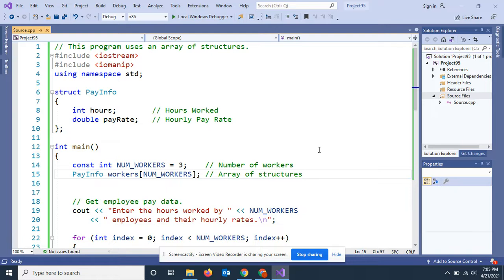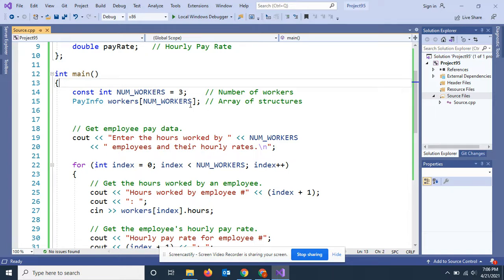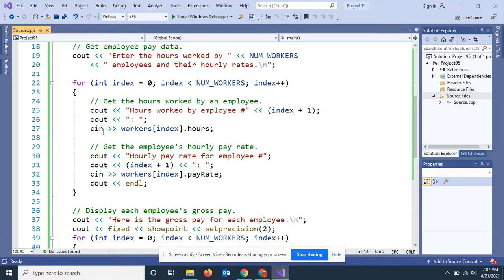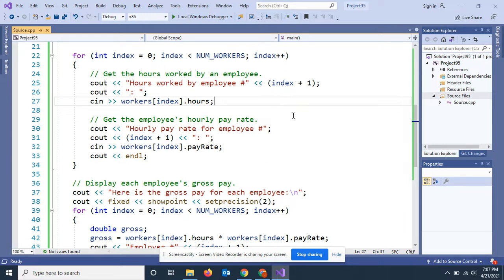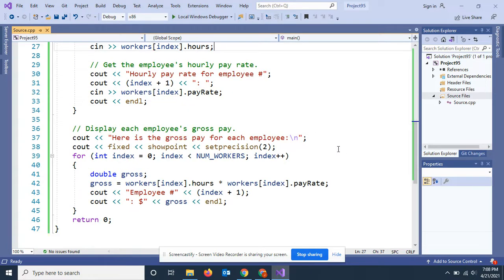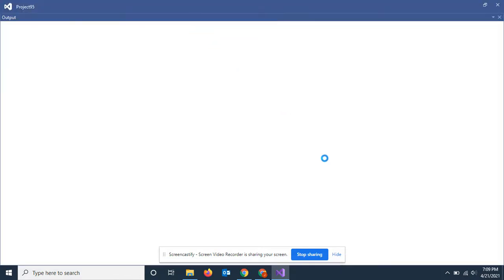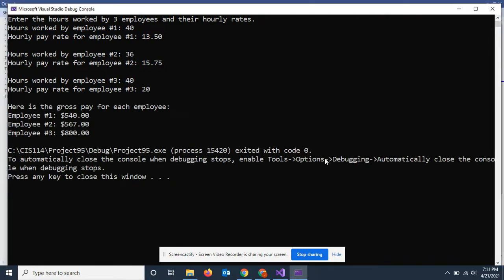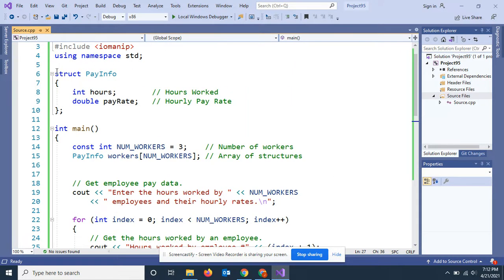Structs 3 1